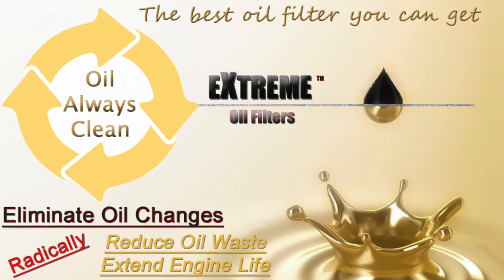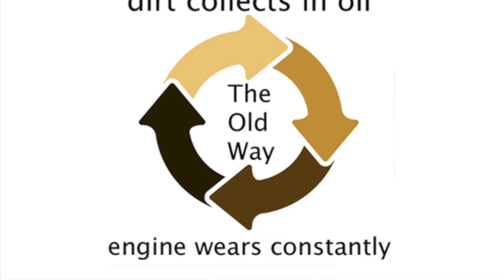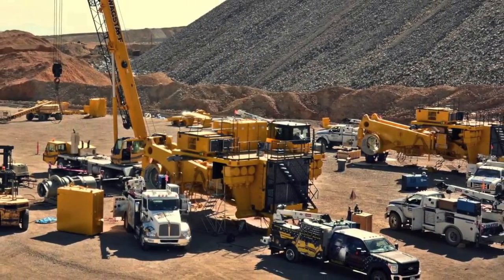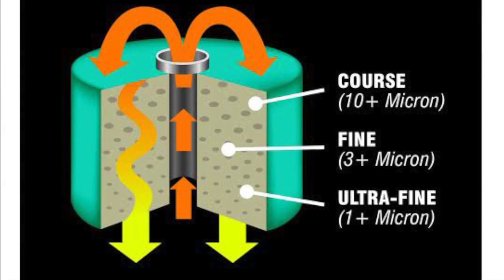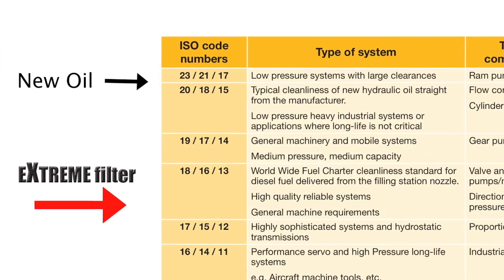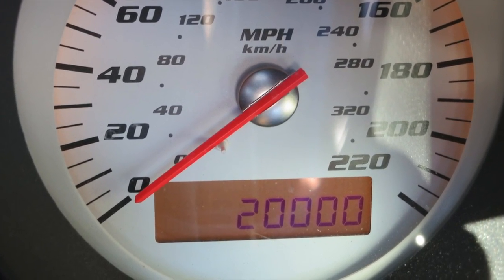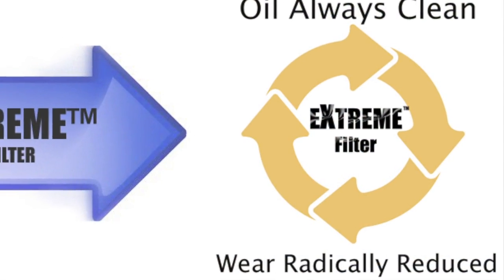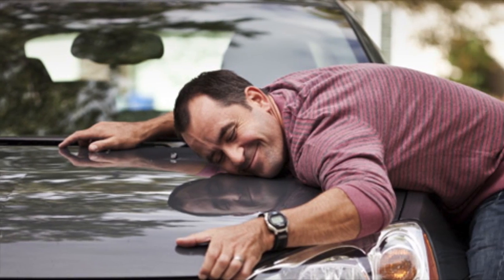What is the Best Oil Filter?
What is the best oil filter? Oil filtration has not changed much for decades. And as engines have become more sensitive to dirt and contamination, oil and filters are only getting changed more often because they simply leave too much dirt in the engine. Your stock filter simply can't keep your oil clean. Experts know you need an add-on filter to protect your engine.

Industrial giants have known for some time the best add-on or bypass oil filter secrets for helping multi-million dollar machinery last many times longer. We tested them all and then engineered the best oil filter you can get for your personal vehicle.  The results are amazing!

No matter what brand your stock oil filter is, it isn't up to the modern cleaning job. It has to get high volume and high pressure oil to the engine and simply CANNOT fine filter. Experts know only a bypass or remote mounted filter can fine filter.

Unfortunately, although ultra fine filtration has been used in industrial settings to keep engines, transmissions, and other hydraulics worth millions from being ruined by dirt, it's largely been a secret keep from the average driver and fleet applications.

So what is the best bypass filter? We tested just about every filter for a massive mining company for almost two years and then came up with the best. We improved it even more and re-engineered it for your personal car or truck. We called it the EXTREME because of it's extreme ability to keep your oil ultra clean.

In fact, the EXTREME Oil Filter is so effective, laser analysis has shown it can keep your oil technically cleaner that NEW OIL. It's that good. Visit ExtremeReliability.tech to learn more.

What is the best oil filter? After testing them all, we can confidently say it is the EXTREME Oil Filter.